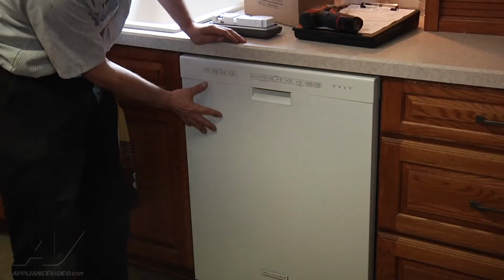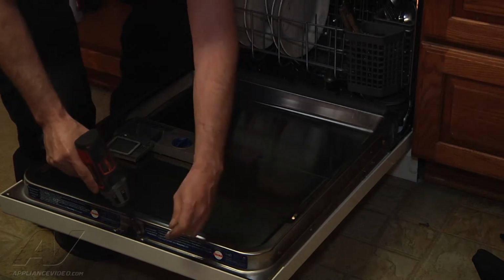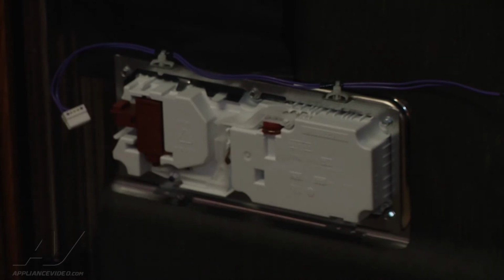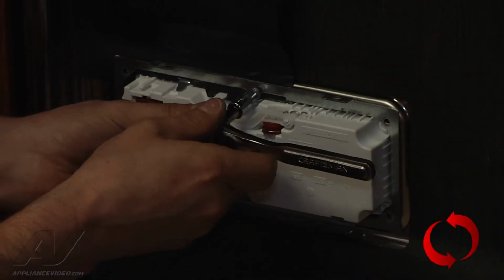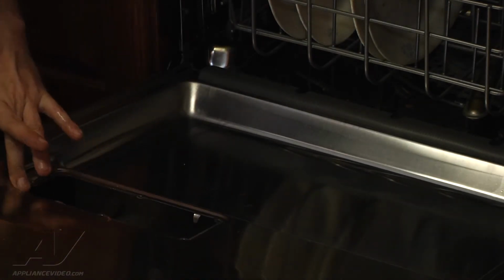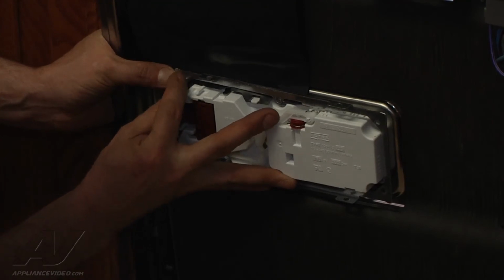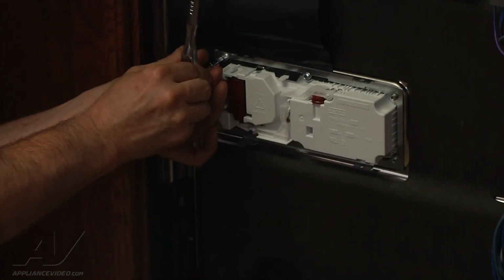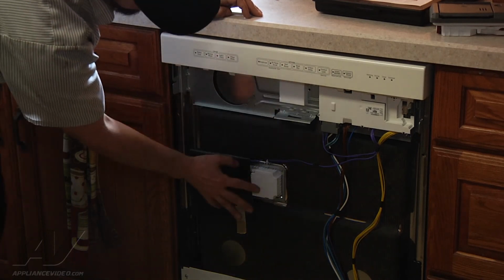KitchenAid Dishwasher Repair - Using Too Much Rinse Aid - Dispenser Assembly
This video shows you how to Repair a *KUDS30IXBT8 KitchenAid Dishwasher W10304408 Dispenser Assembly*
*Symptoms may include:* Using Too Much Rinse Aid

This *KitchenAid* repair could apply to multiple brands: such as Whirlpool, Amana, Maytag, Roper, KitchenAid, Jenn-Air, Kenmore, Magic Chef, Admiral, Norge, and Crosley